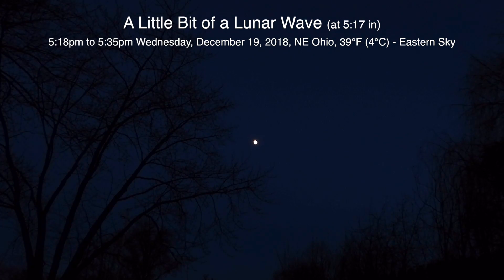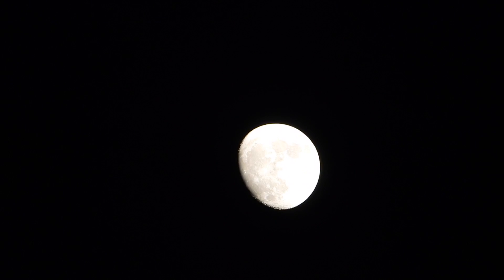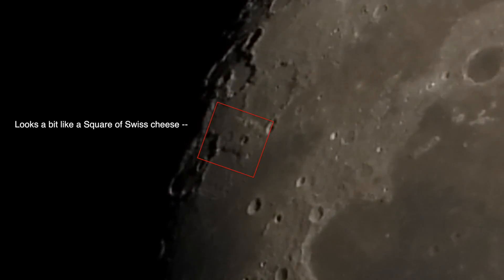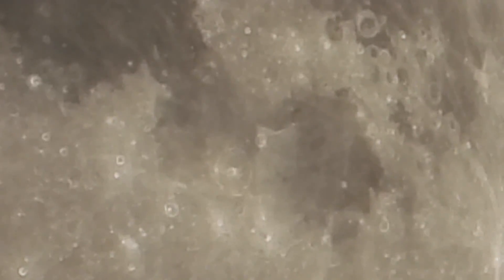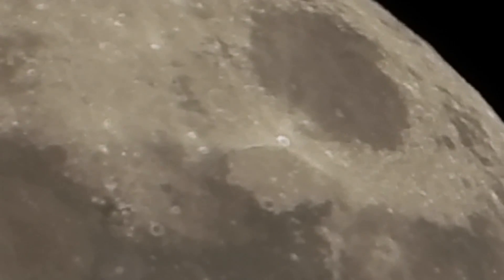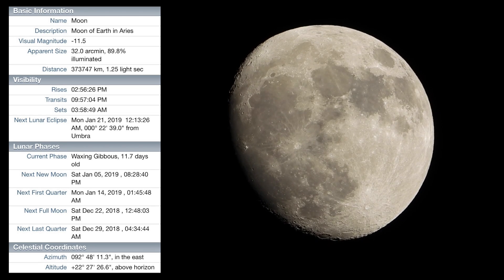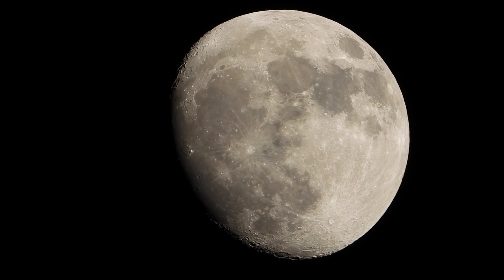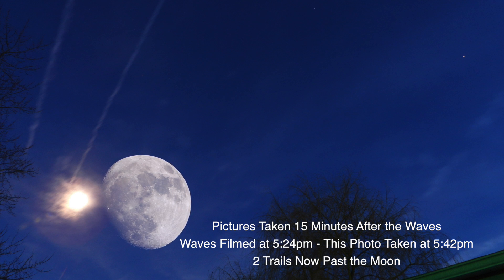Waves Ripple Across the Moon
Around 5:17 in, while zoomed into the top left of the Moon, 2 waves rippled down its surface. That was cool :) The pictures near the end of the video show the remnants of airplane exhausts, but they were taken 15 minutes after the waves occurred and hadn't yet reached the Moon. It's possible that a plane flew by earlier to cause the rippling waves but my eyes were focused on the monitor so I can't confirm.

5:18pm to 5:42pm, Wednesday Dec 19, 2018, NE Ohio, 39°F (4°C) - 90% Lit Moon Rising in the Eastern Sky, 24° Above the Horizon